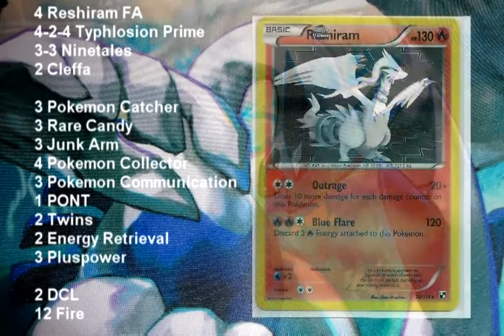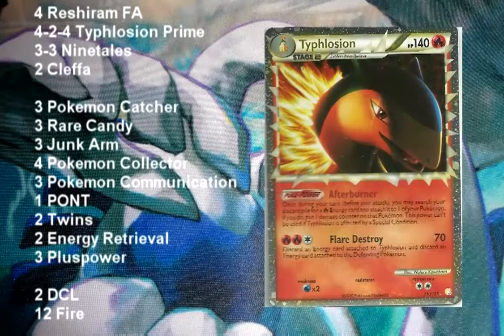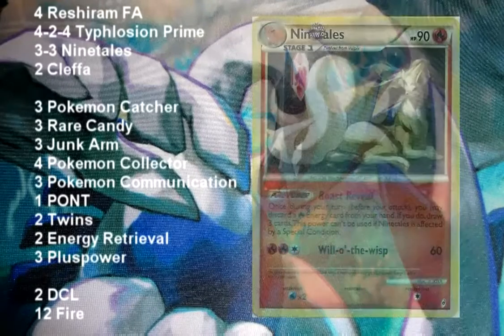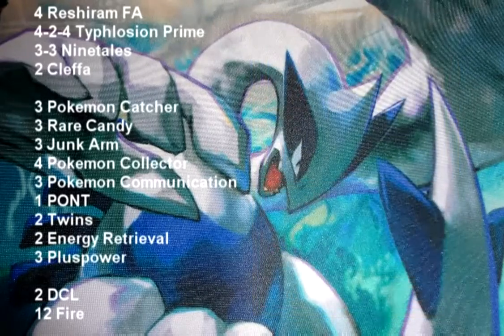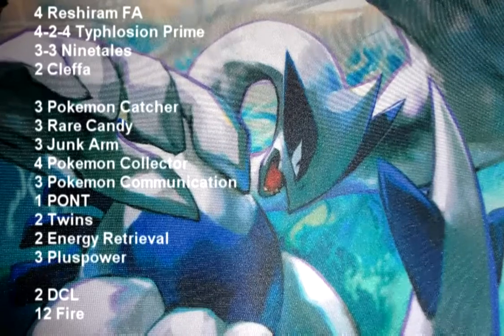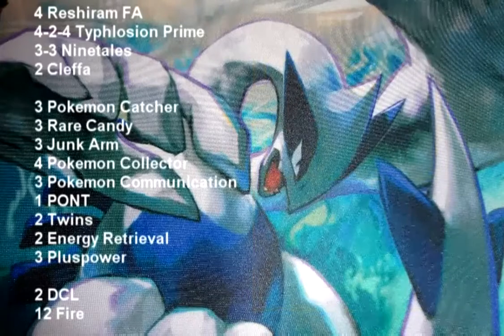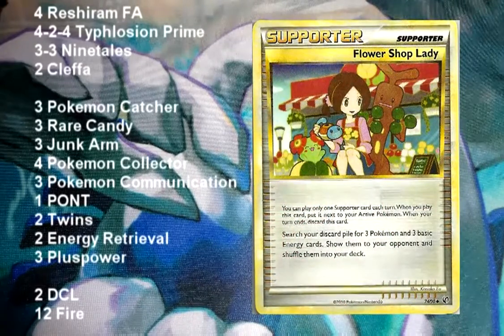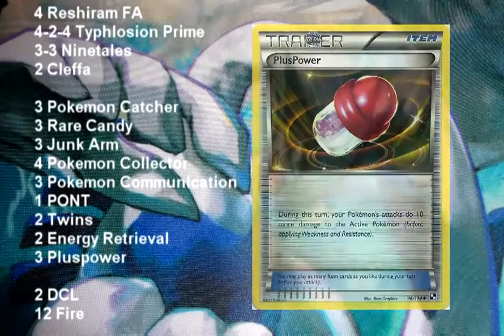Pokemon Deck Review - Reshiram Typhlosion - Oskierox